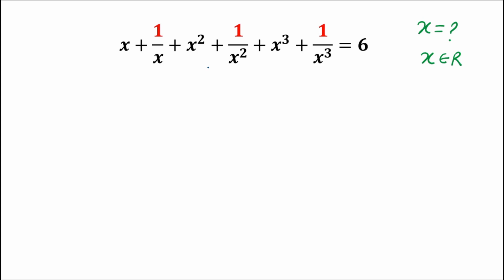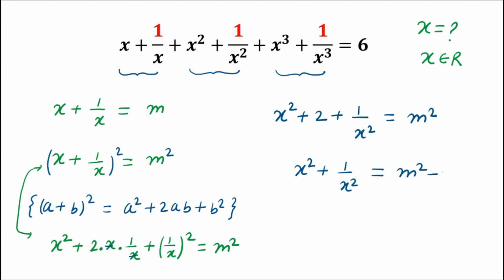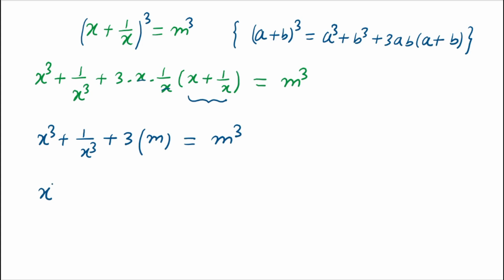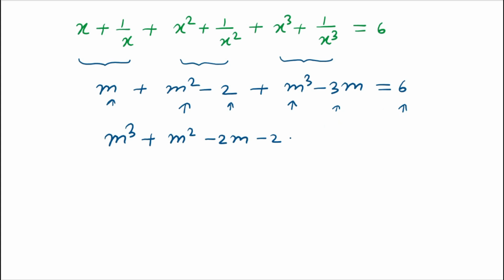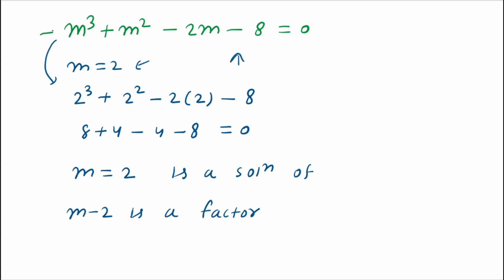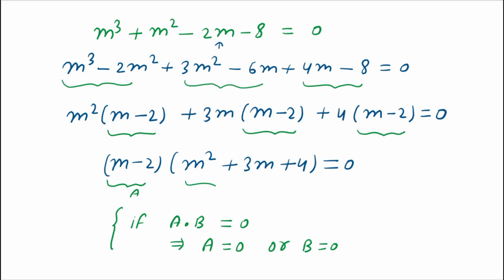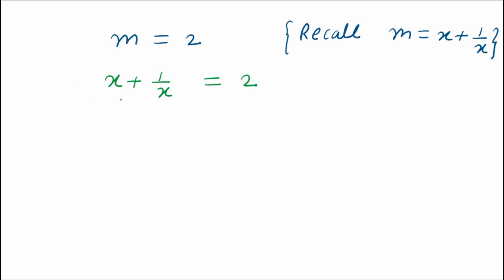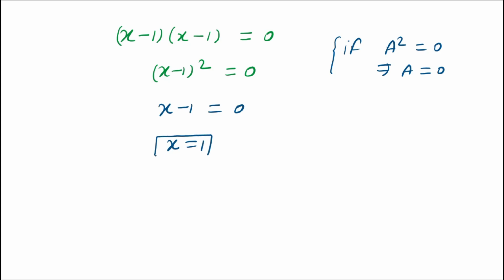A Nice Math Olympiad Algebra Problem | Can You Find All Real X=?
Hello Students